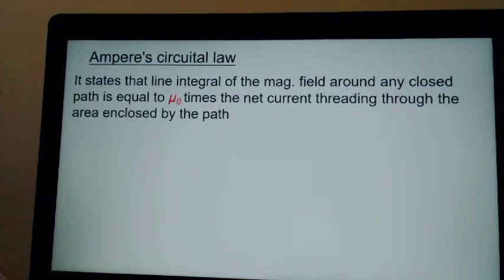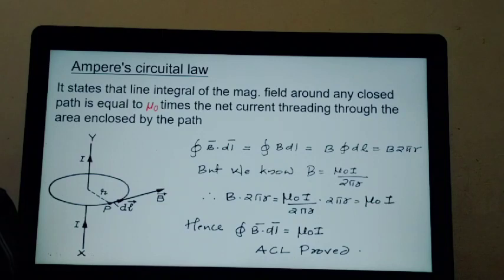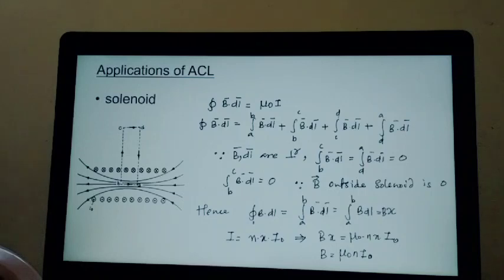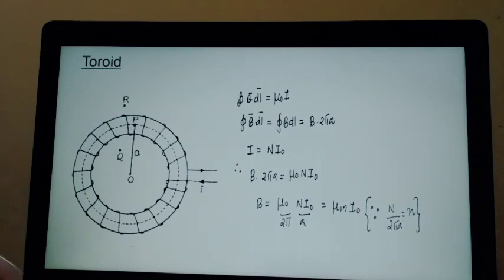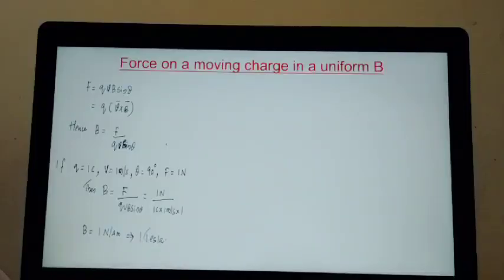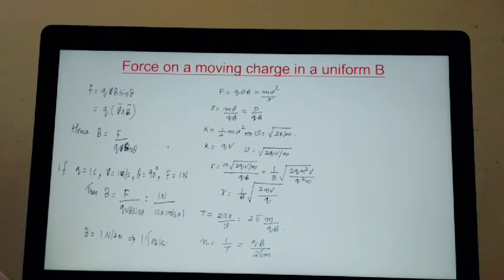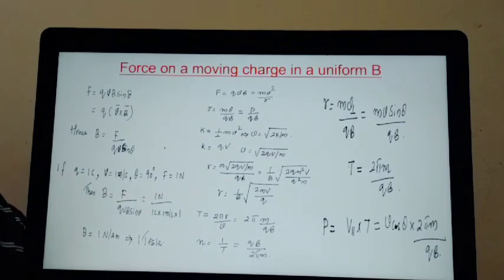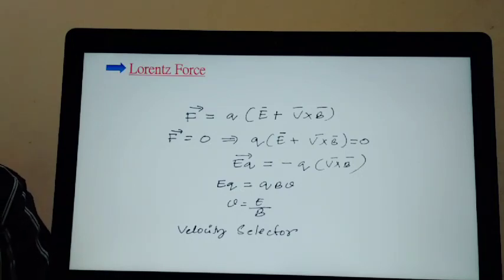Class 12 Physics ( 26/05/2020)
ACL